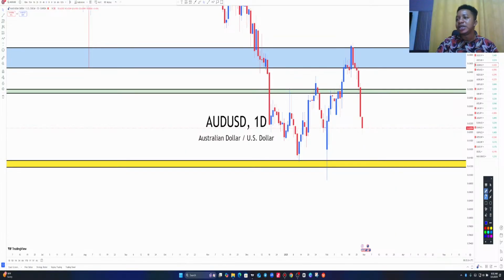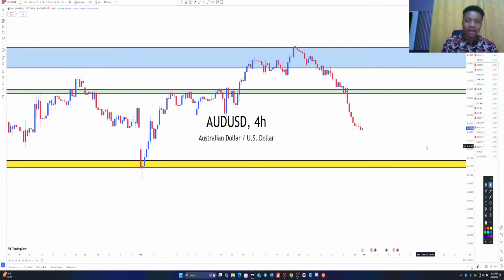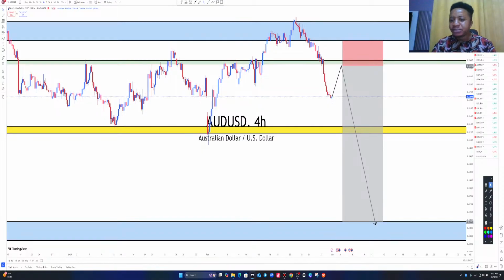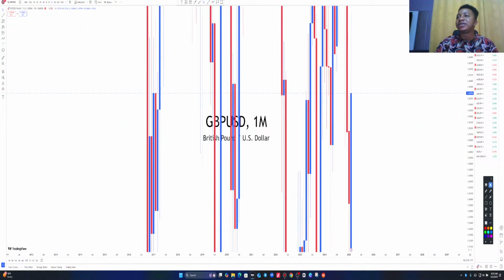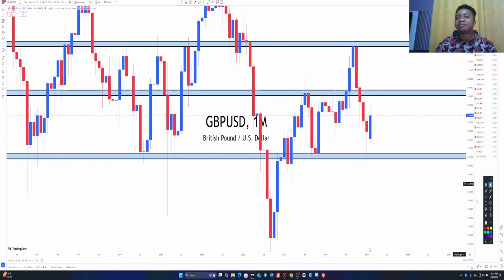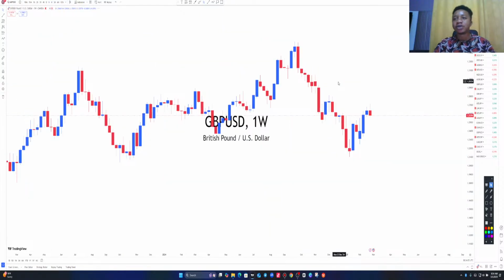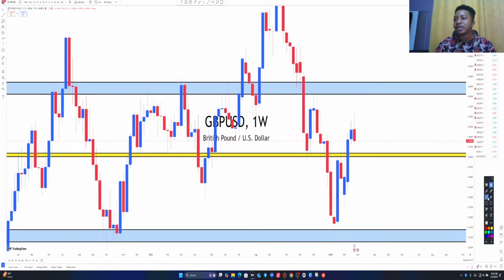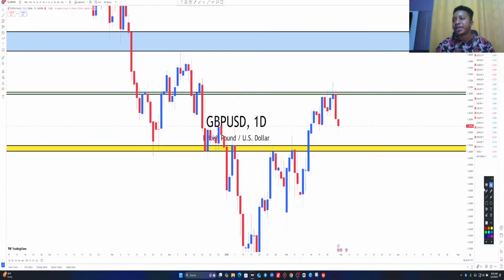PRE MARKET BREAKDOWN